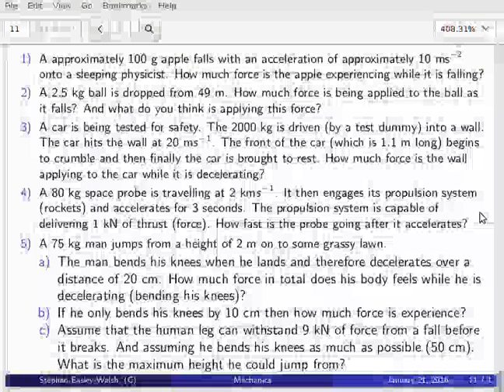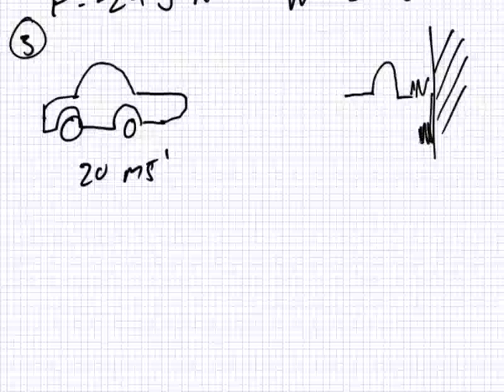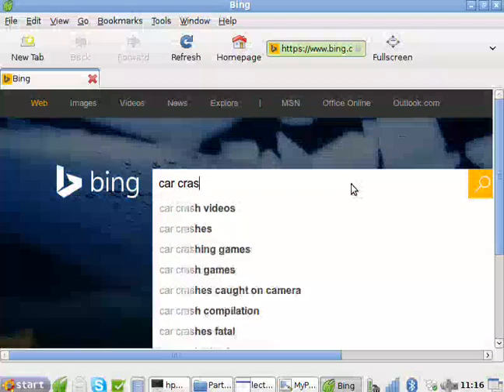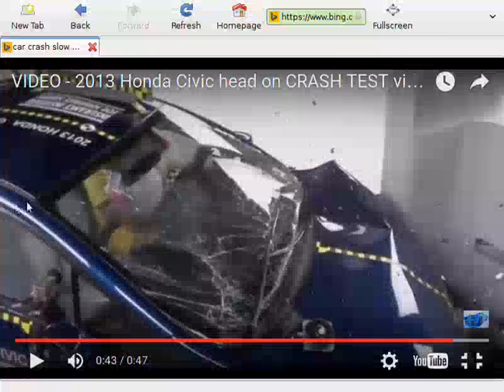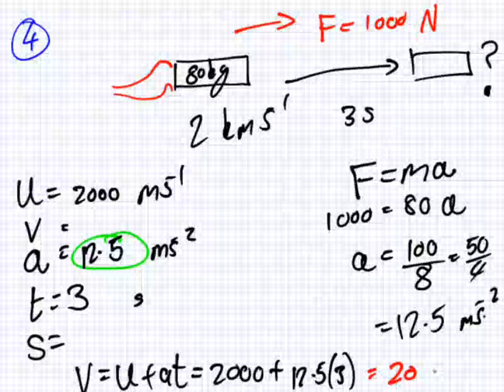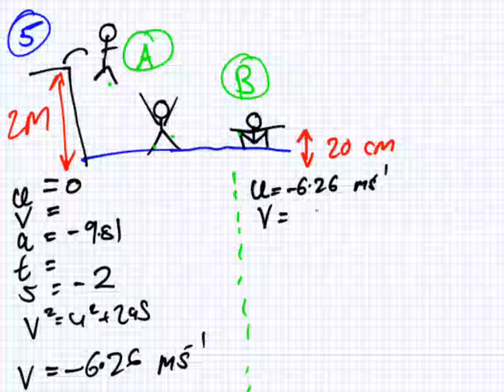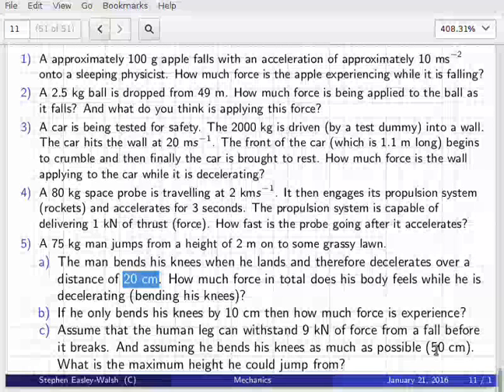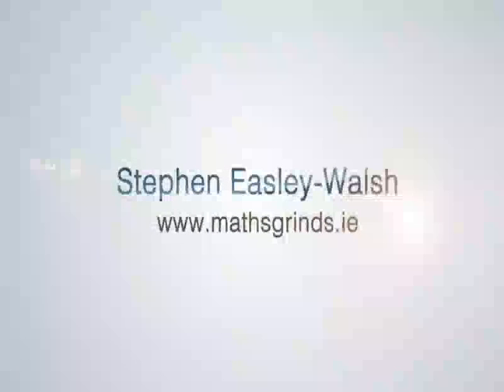Physics | Tutorial | Mechanics | Forces | NCUK.mp4